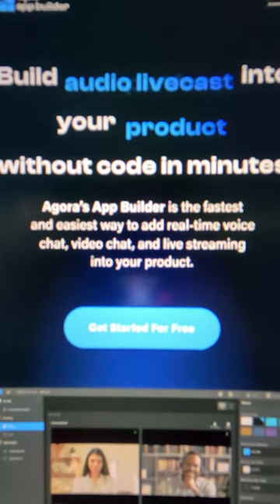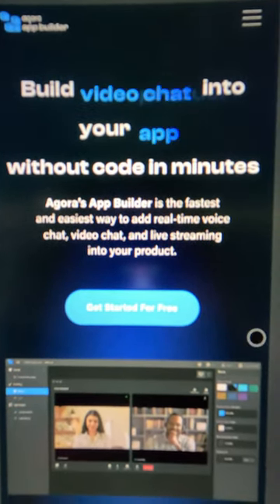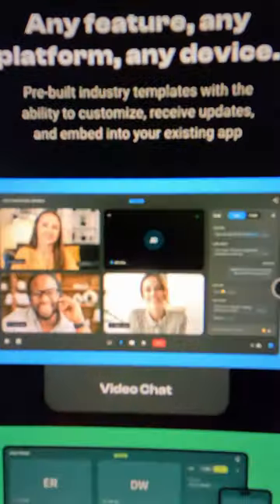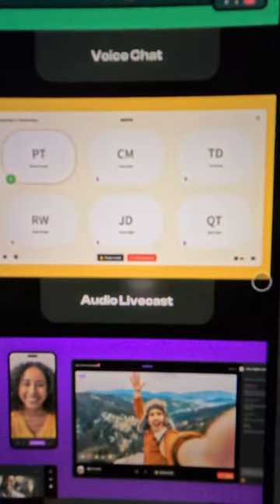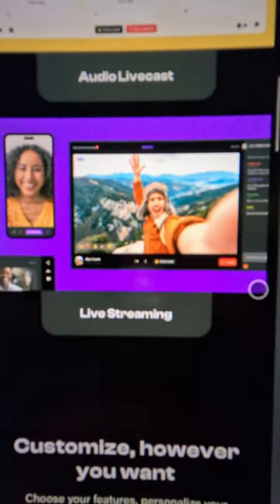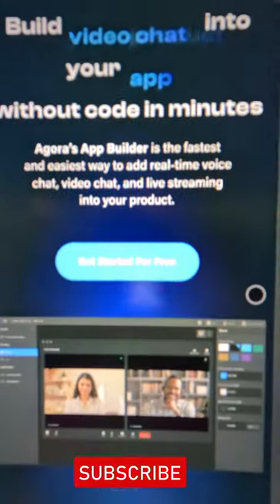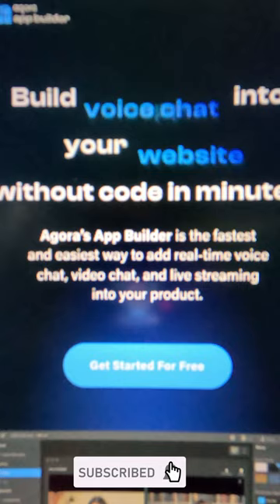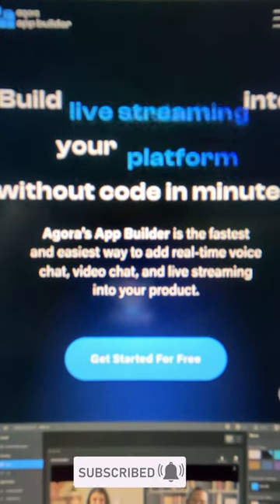Build your own Video Streaming App without Coding | Agora.io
With Agora App Builder, you can personalize and publish your very own, purpose-built, live video apps to connect with audiences, engage with customers and drive business outcomes.

Also, without touching or writing any piece of code in any programming language!